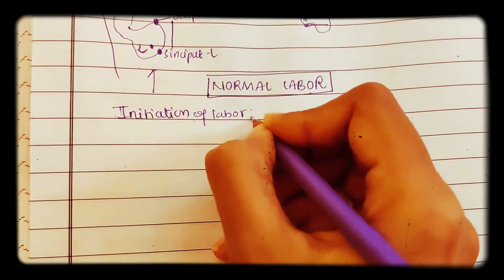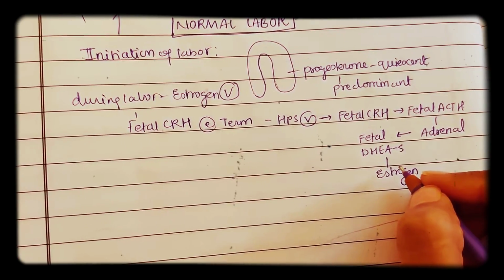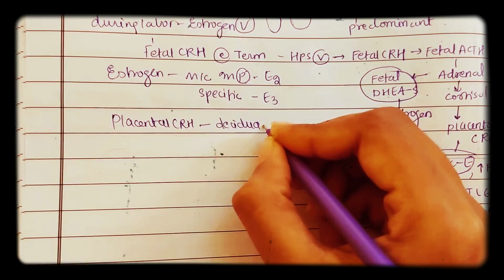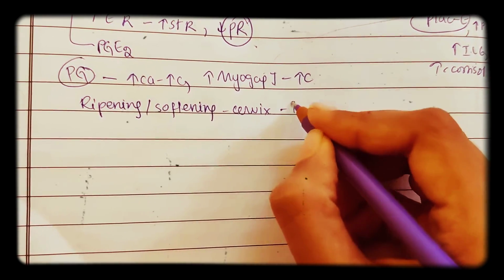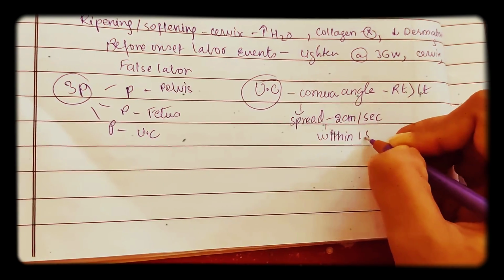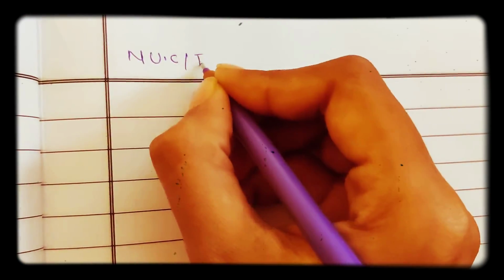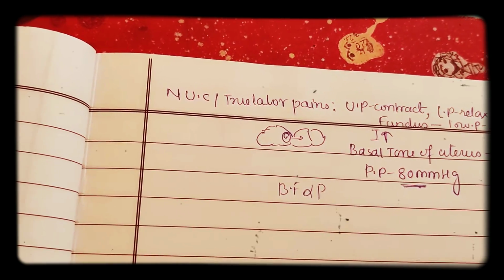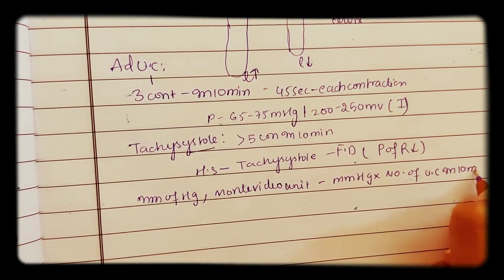Normal labor part 1